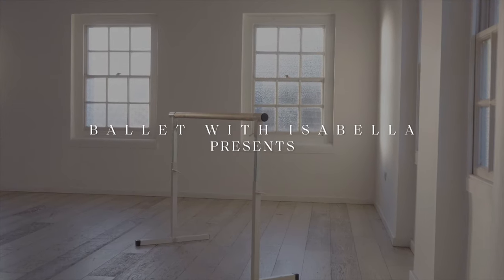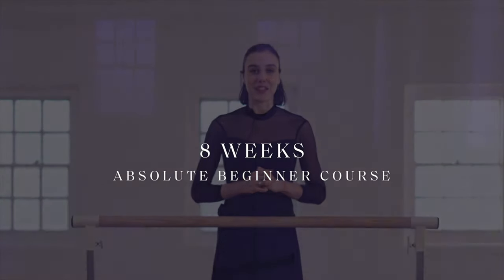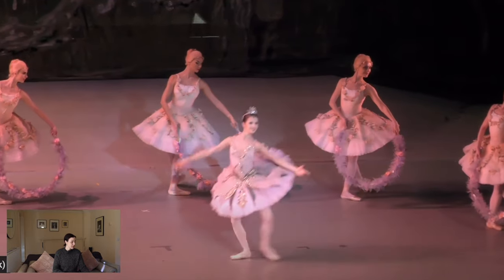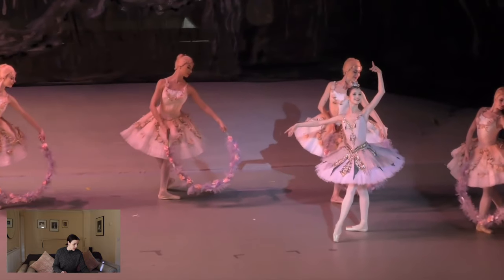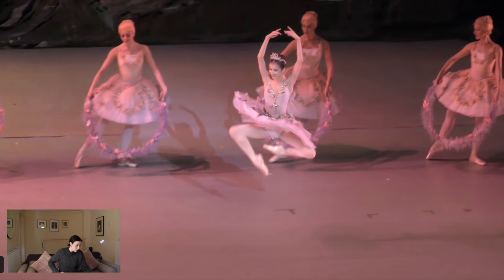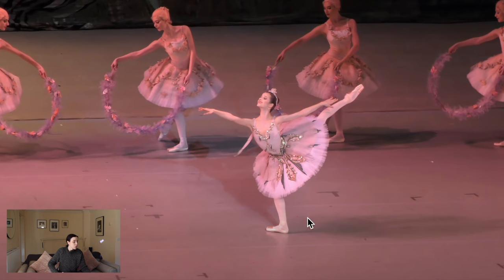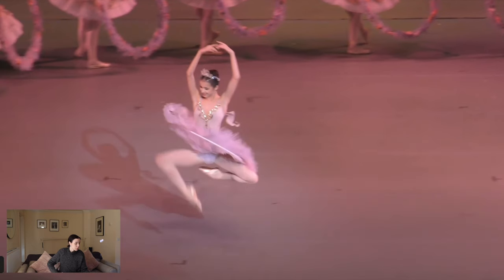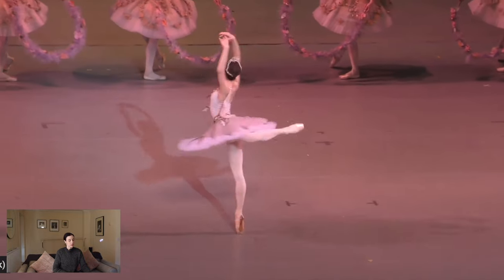Medora Variation Le Corsaire - Maria Khoreva -Technical Breakdown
Hello Everyone!

I am super excited to put together this video where we really dive into the technical breakdowns of the Medora variation from Le Corsair, Le Cardin Animé.

A variation I love and have done myself at The Mariinsky Theatre.

If you enjoy this type of video, let me know and we can dive in to more variations!

Online classes and courses
Memberships to enhance you training
Live classes and more!

MOST RECENT CLASSES AND COURSES

* Listen to my podcast to enhance your mindset as a dancer! become more confident, with higher self esteem and self belief.
 Join thousands of listeners!

Join the BWI Community!
Your secret weapon to excellence